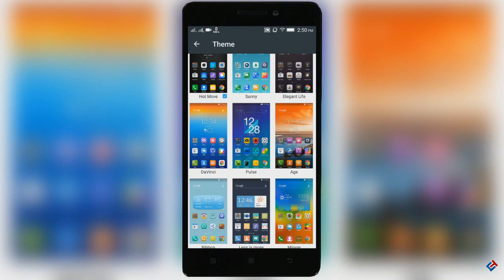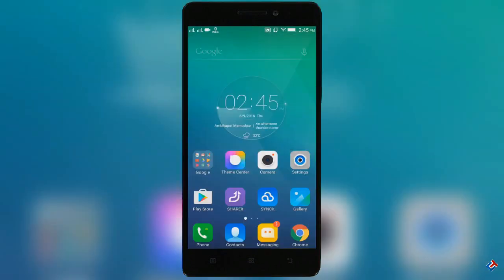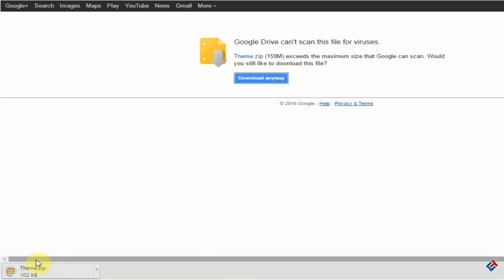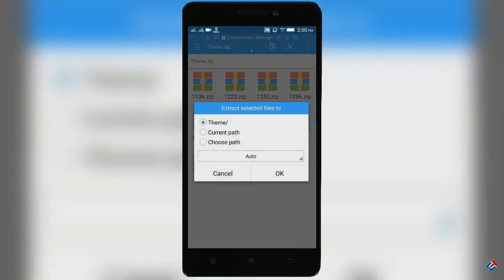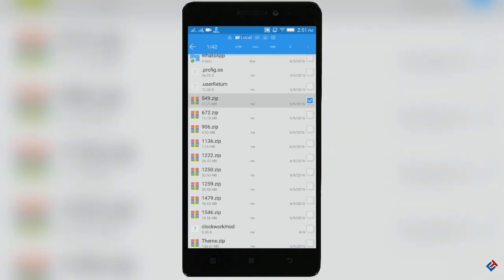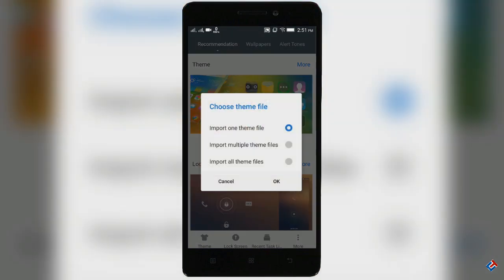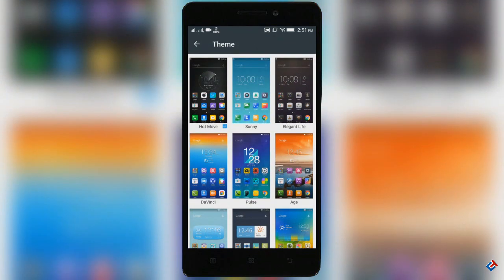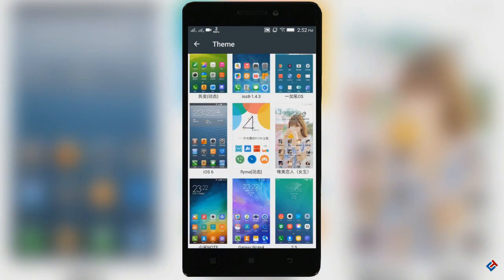Add Custom Themes In Lenovo Smartphones [No Root- Very easy]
Hope this video tutorial helps you. There are many themes that are available for Lenovo devices. These will get support in Vibe x3, k3 Note, K4 Note, Vibe s1, K5 Plus and so on those are running on android 5.0/6.0.

Peace !!